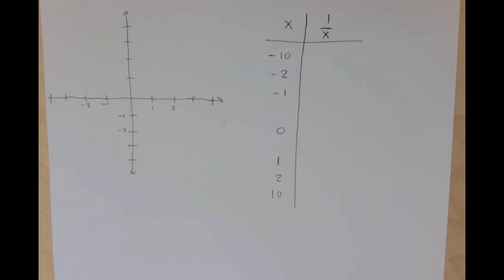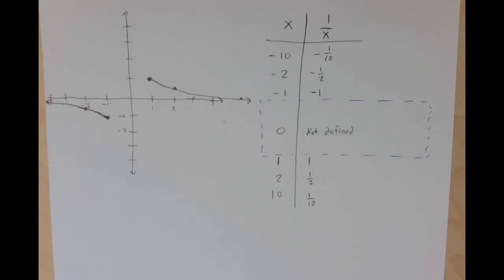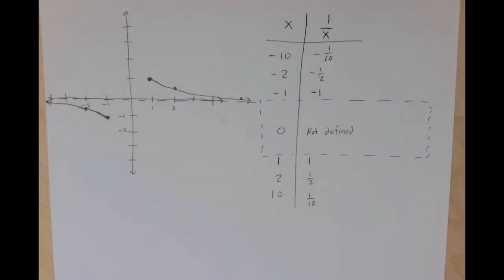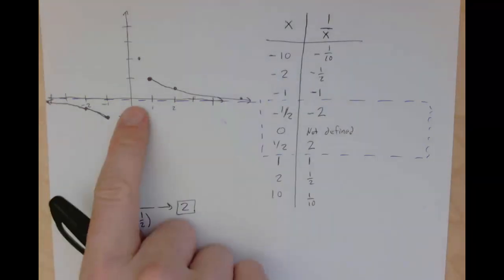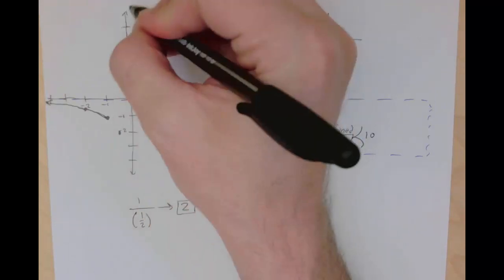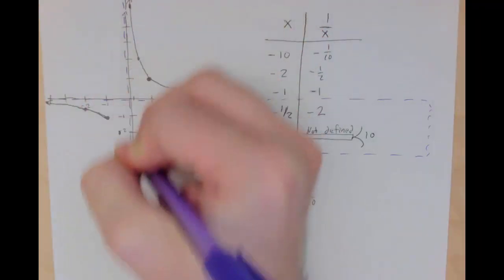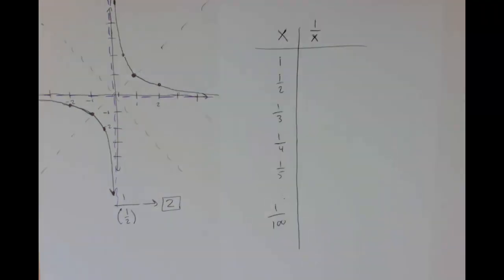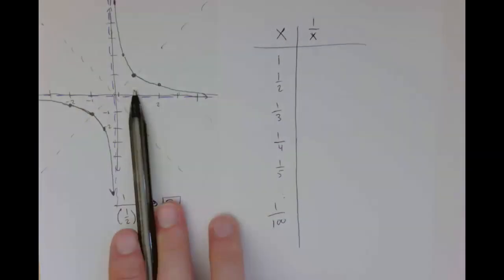Families of functions review - 4 - 1/x